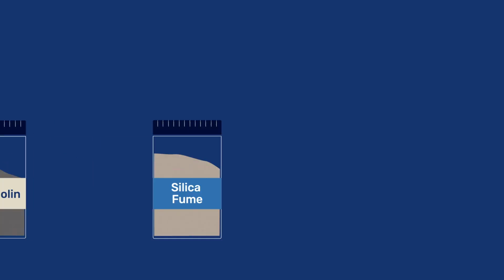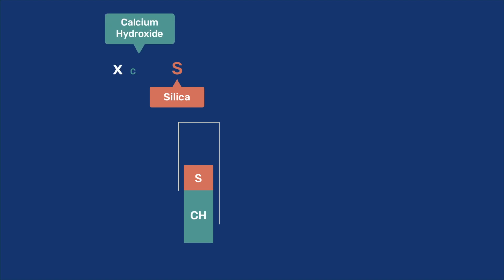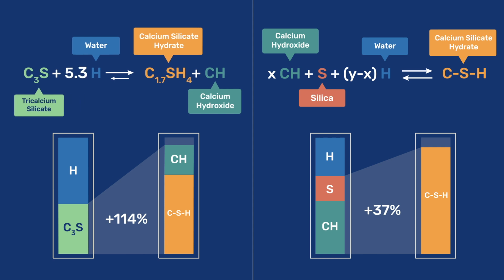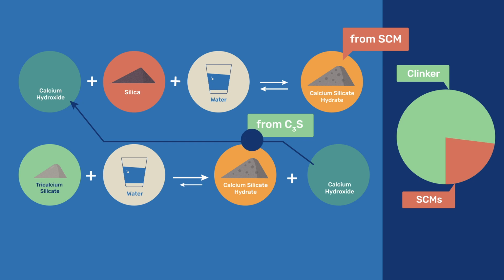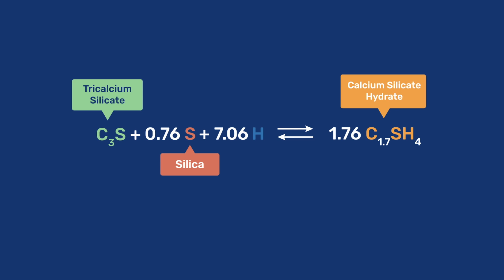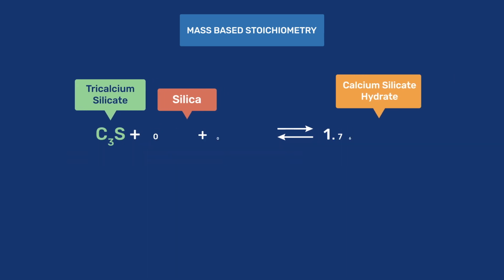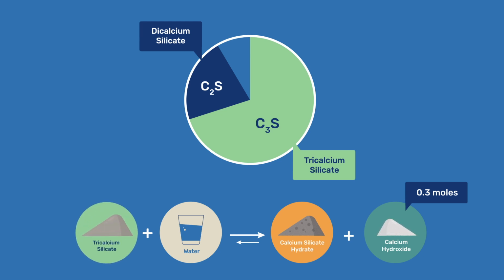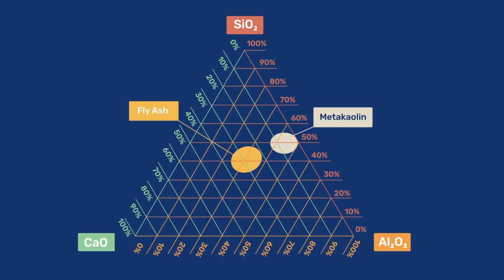Pozzolanic Supplementary Cementitious Materials